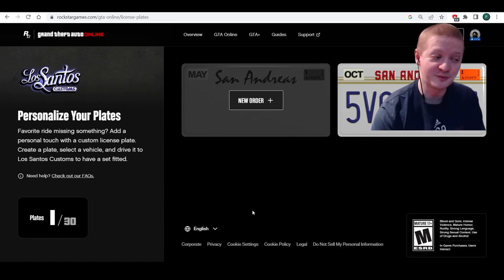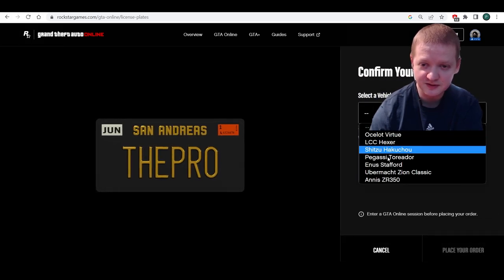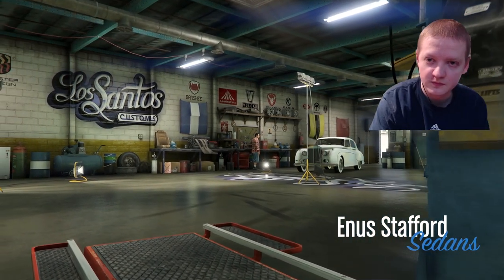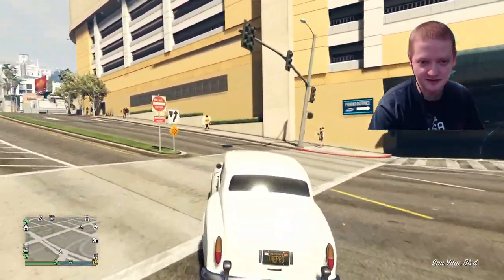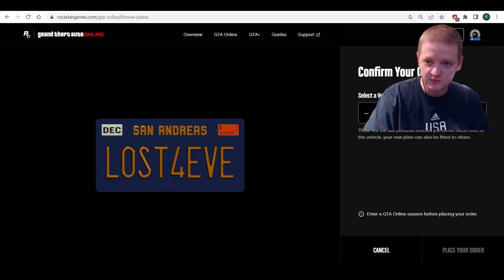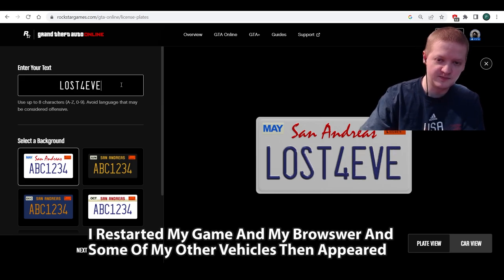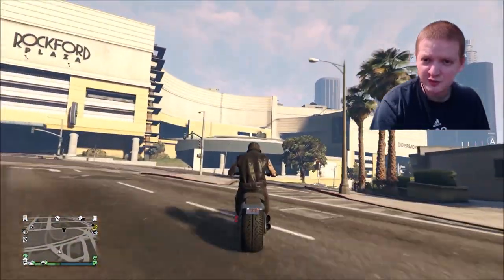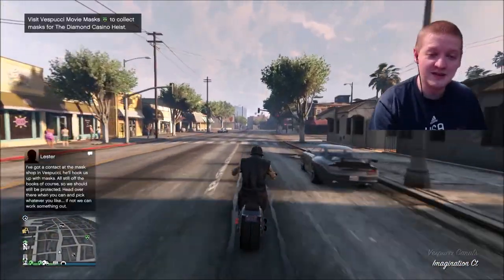GTA Online New License Plate Creator Thoughts And Impressions, It Works On Some Motorcycles Too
Me reacting to the new license plate creator in GTA Online. It also works on certain motorcycles.